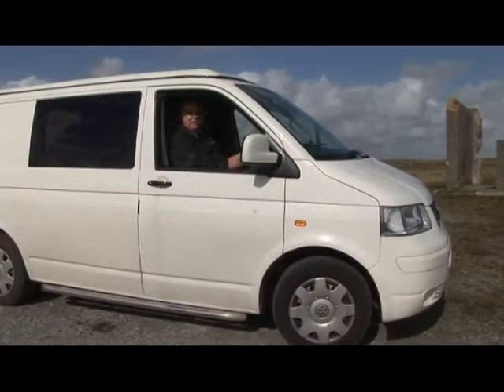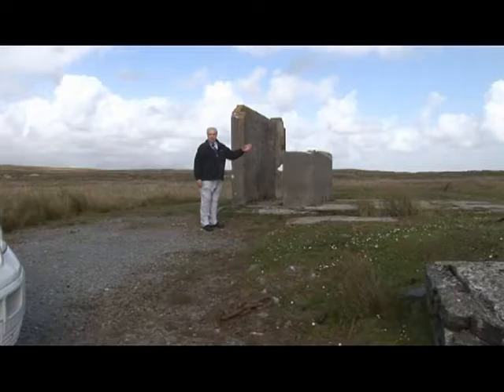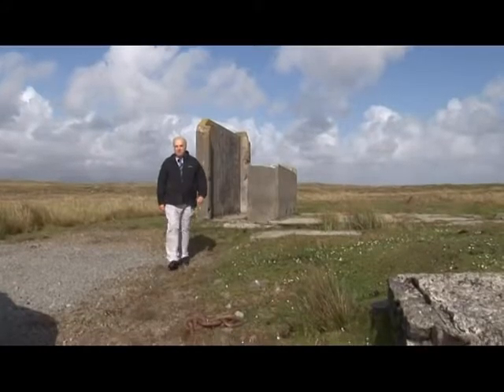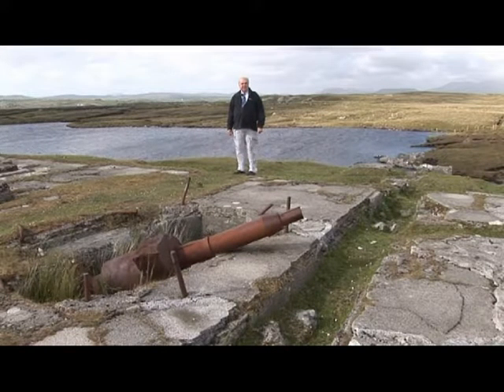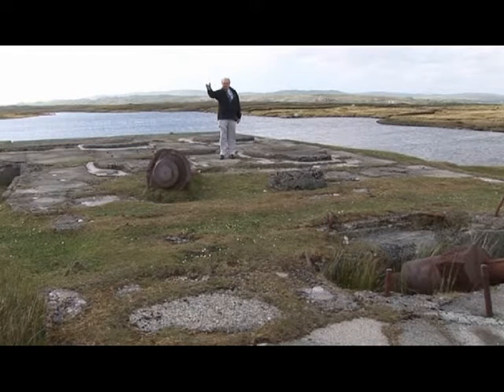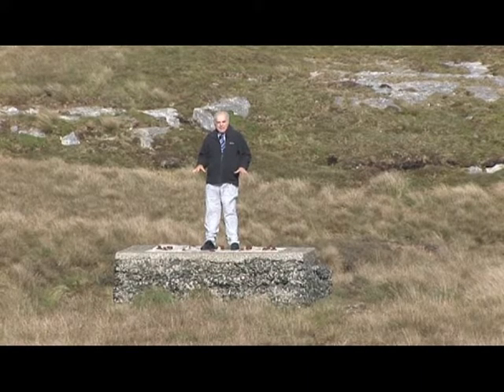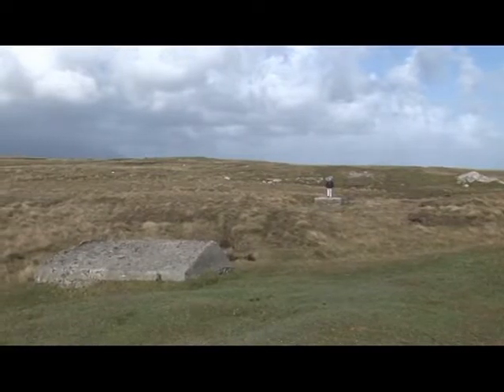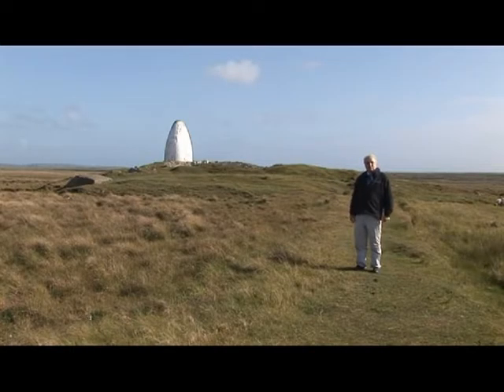Clifden and the Peat-powered Transmitter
You don't get much more wild and lonely than the peat bog at the end of the earth - Clifden in Galway, Ireland. Yet because it is the closest point to America, it was chosen by Marconi as the site for his transmitting station. (It was also where Alcock and Brown crash-landed when crossing the Atlantic by plane.)

The station was powered by a peat-fuelled generator and tuned by means of huge sheets of iron, taller than a man, that could be raised or lowered to alter the capacitance. Primitive though it seems to us today, it remained in use until it was blown up by the IRA in one of their more lunatic brainstorms.